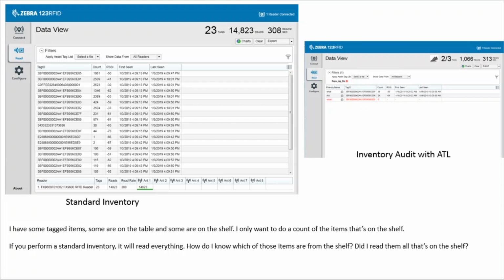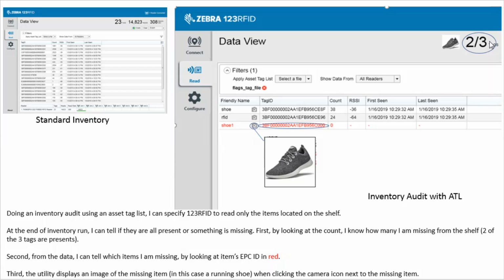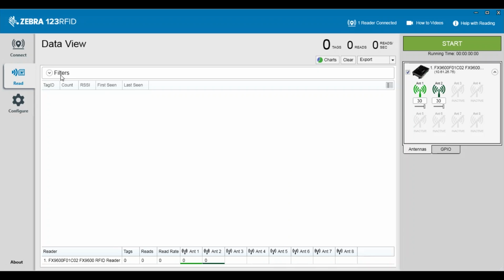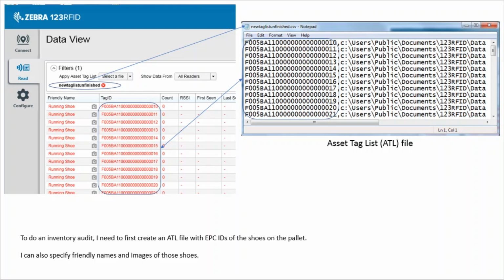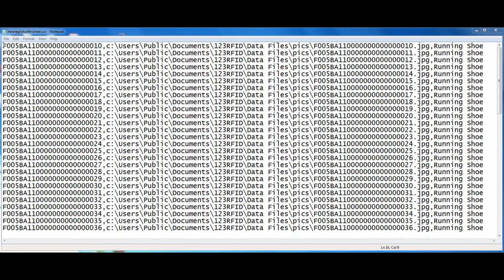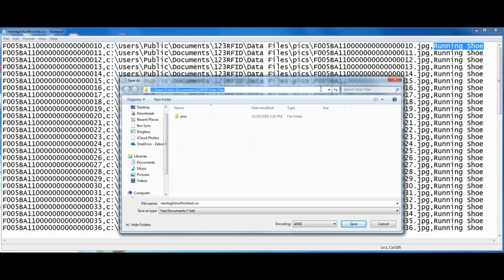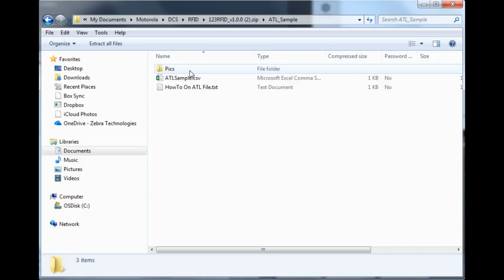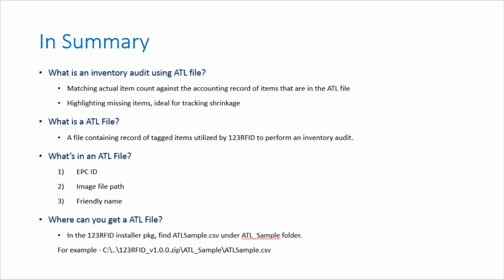Zebra 123RFIDによるRFID棚卸のデモ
ゼブラのRFIDツール123RFIDで棚卸検品用のデモを行う動画です。